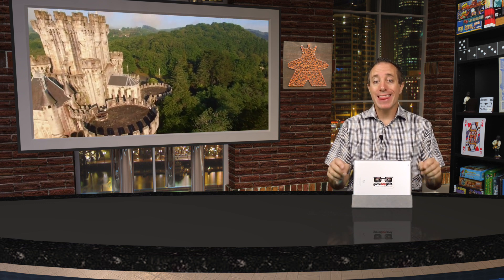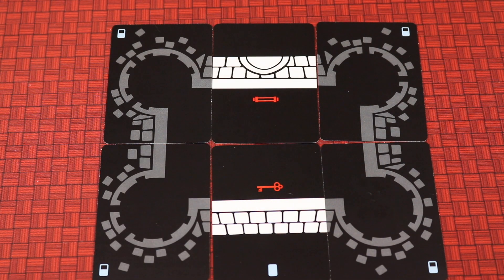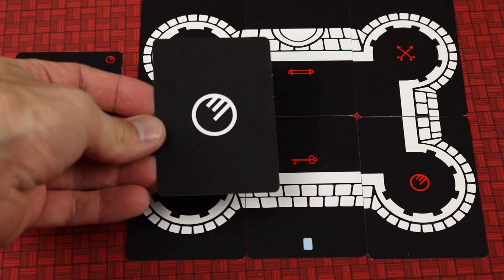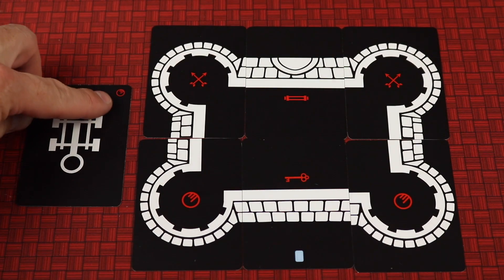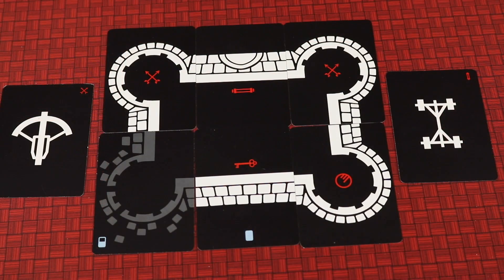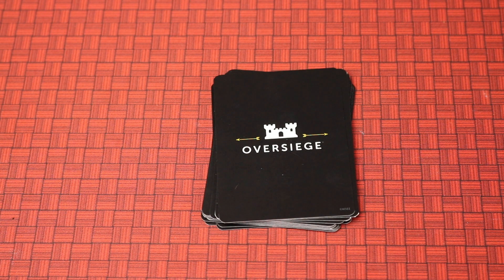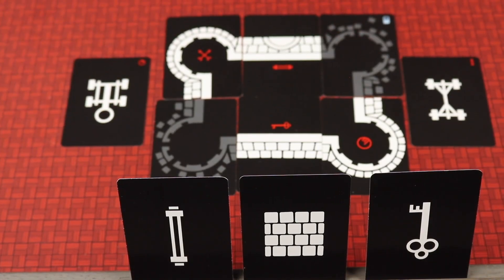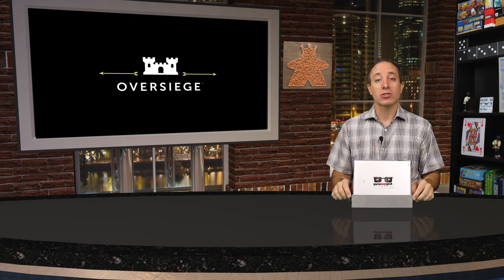Overseige Preview with the Game Boy Geek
My preview of this tactical card game where you're trying to destroy your opponents' towers, knock down the entrance and use the key to the chamber to capture their crown!